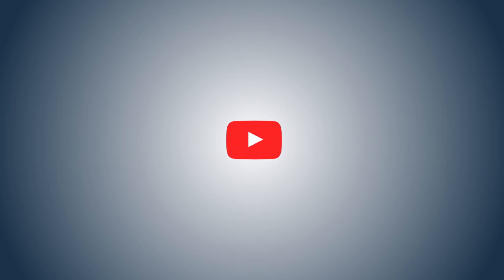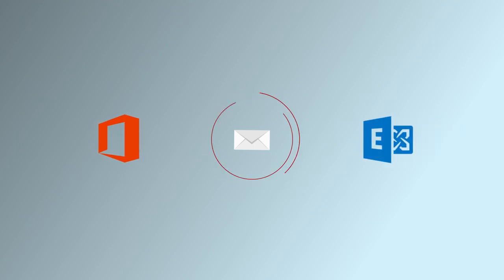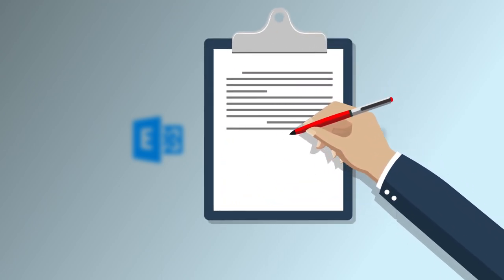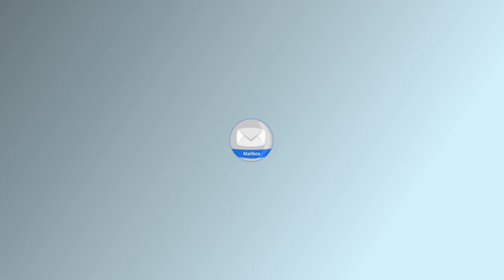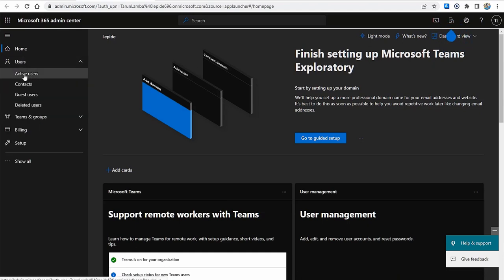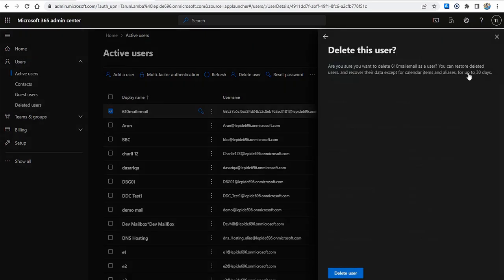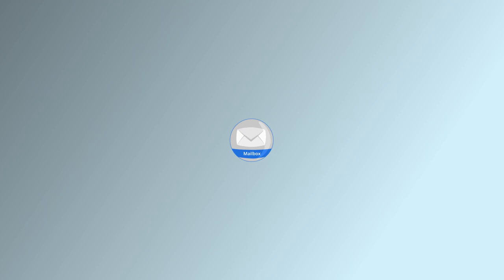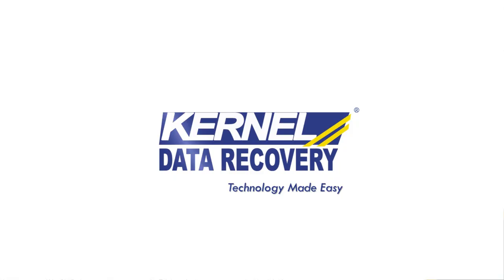Delete User Mailboxes in Exchange Online (Office 365)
How to Delete User Mailboxes in Exchange Online (Office 365)?

In this video, I explained how to delete a user mailbox in Exchange Online. Using the method described in this tutorial, you can delete user mailboxes in exchange online (temporarily or permanently). Sometimes it is required to delete the old user mailboxes to get rid of unwanted data. Still, suppose you want to have a copy of the data. You can opt for an advanced professional tool like Kernel Office 365 Backup and Restore tool to backup Exchange/Microsoft 365 mailboxes effortlessly. It is designed to support all Office 365 plans and subscriptions. To know more about the tool, follow the